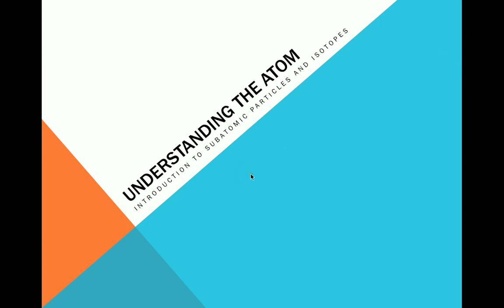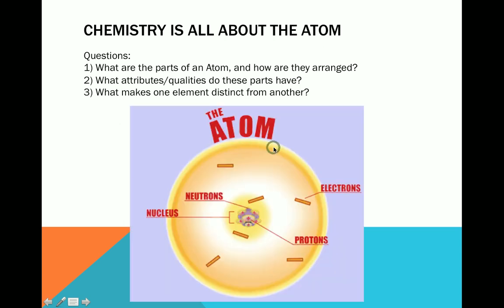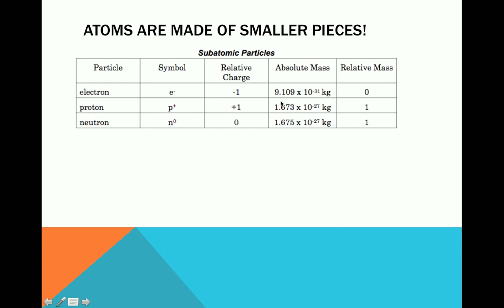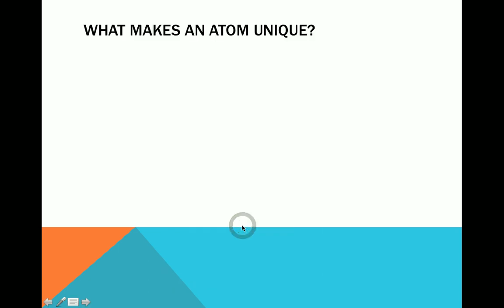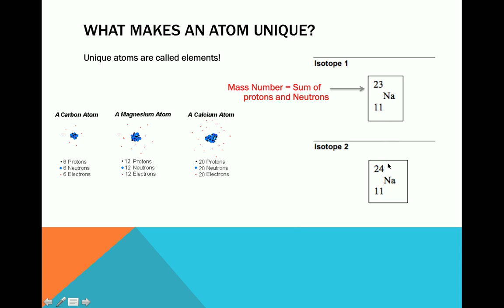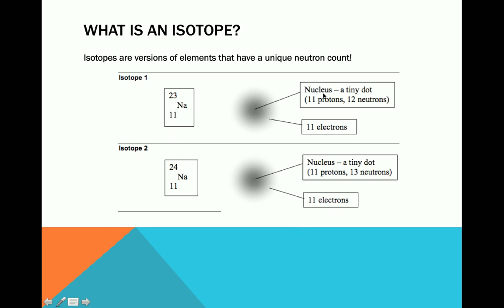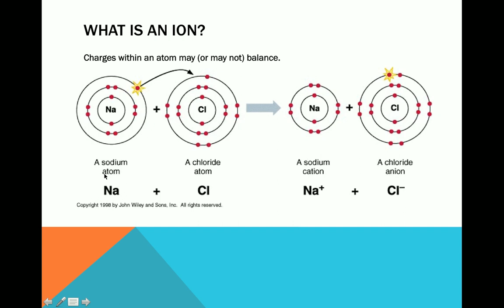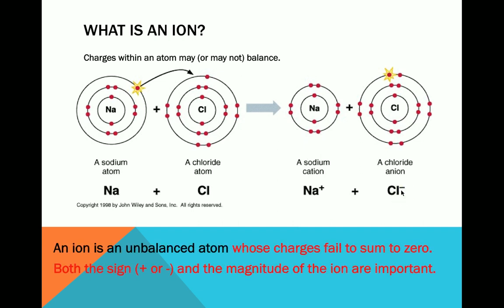Flip1AtomAnatomy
Chemistry Honors instructional video on the Anatomy of the Atom